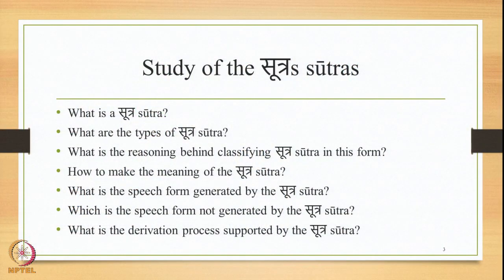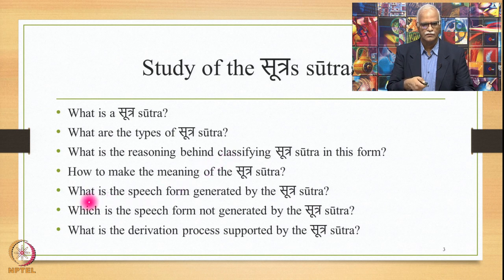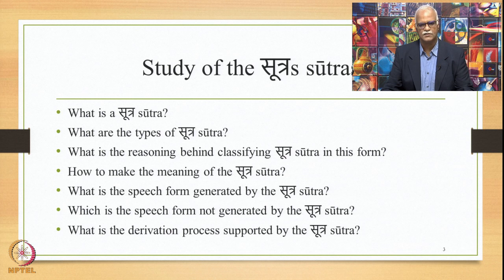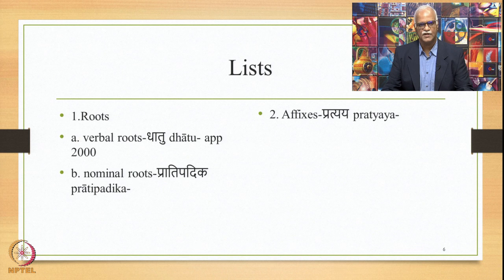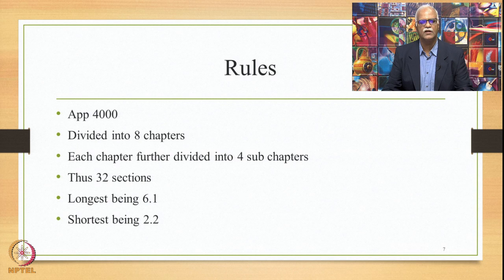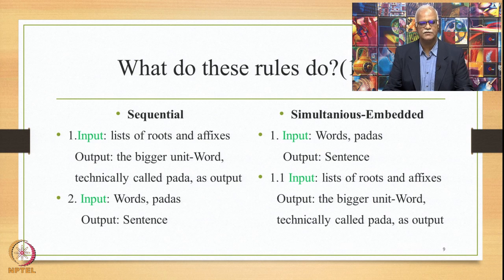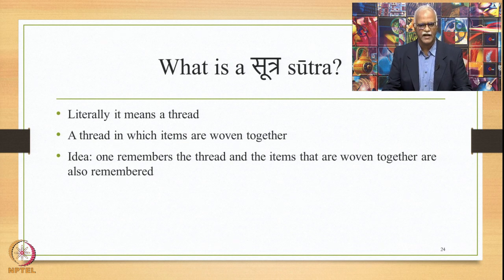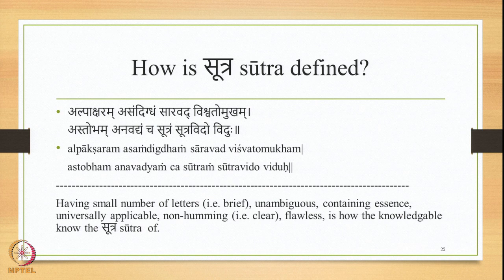Week 9: Lecture 43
Week 9: Lecture 43: What is a सूत्रsutra?